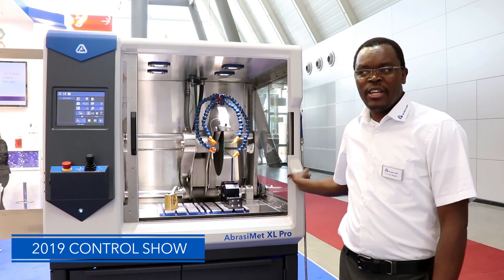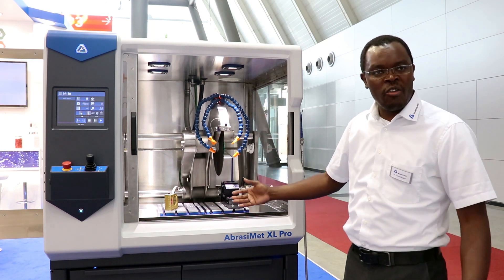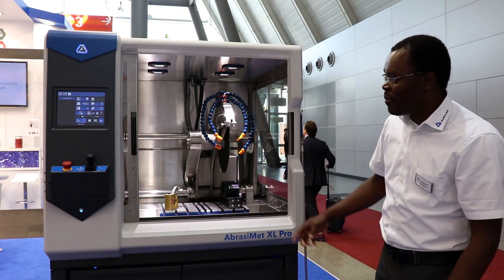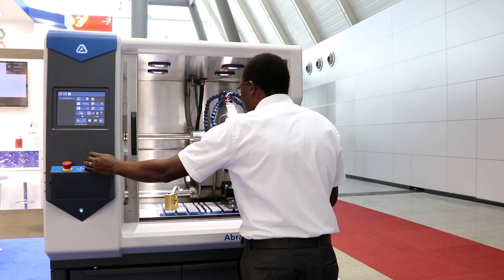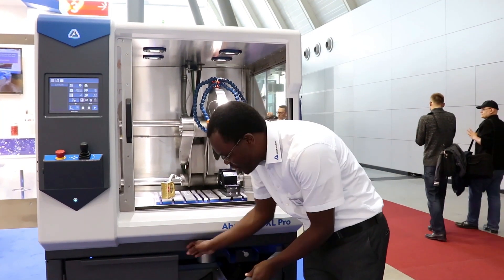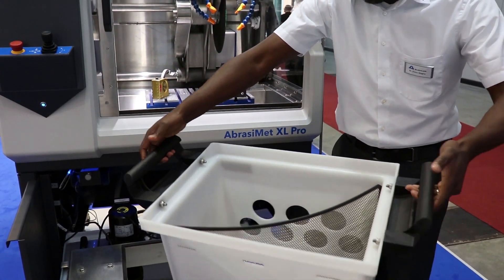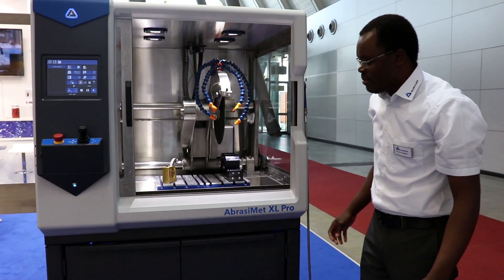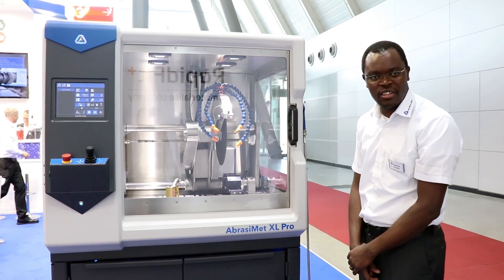Buehler Releases AbrasiMet XL Pro at Control SHow 2019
The AbrasiMet™ XL Pro is a floor standing automatic abrasive cutting machine for 14in - 356mm to 18in -457mm blades that provides consistent and repeatable cut quality for larger diameter samples. An intuitive user interface with programmable methods allows users to create and save multiple sectioning programs for quick access. The machine’s large chamber and powerful motor allow for fast sectioning of large workpieces with ease. The AbrasiMet XL Pro is the ideal machine for use in demanding environments.